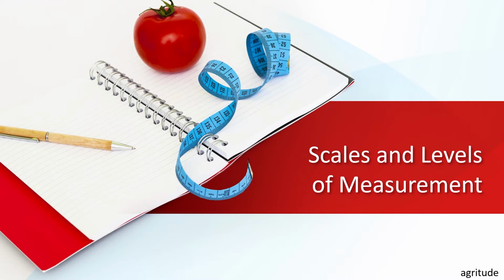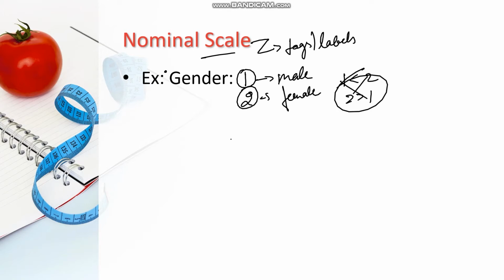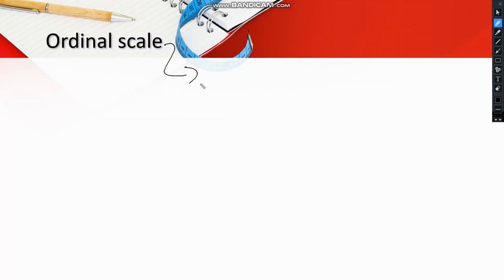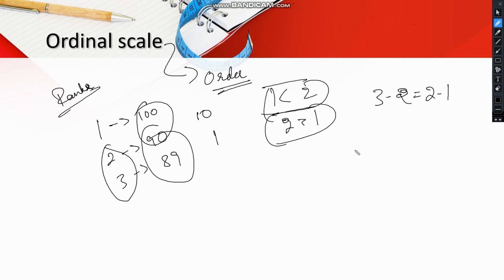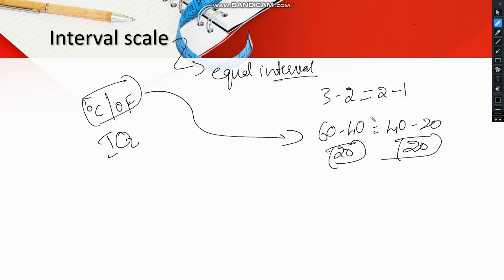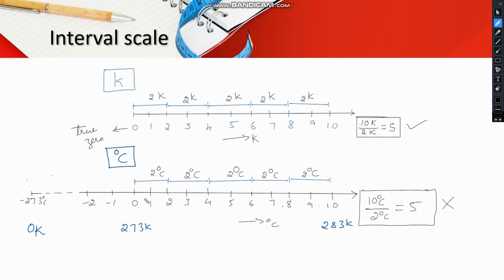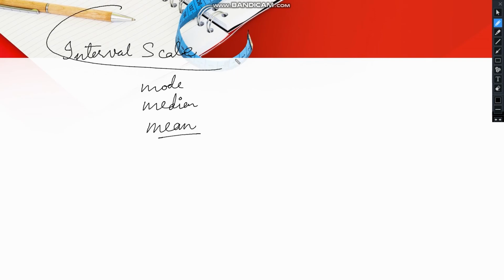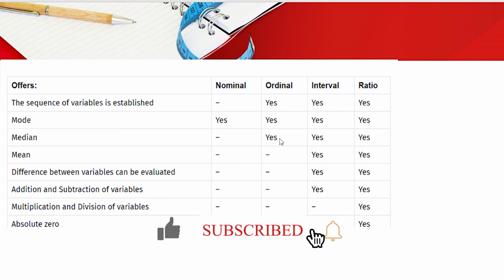scales of measurement|Nominal scale|Ordinal Scale|Interval scale|Ratio scale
This video is about a question on Levels and scales of measurement, this was asked in previous year ICAR JRF social science exam. Many of the JRF students don't know about the topic so I have tried to make this topic understandable for you.

Timecodes
0:00 | Intro
0:07 | The Question about the topic.
0:40 | levels or scales of measurement
0:50 | Nominal scale
1:22 | Ordinal Scale
3:56 | Interval Scale
5:20 -| Why we cant multiply or divide the values of the interval scale?
7:21 | Ratio scale
7:59 | A glance at all the scales of measurement.
8:36 | The answer.
8:41 | Thank you